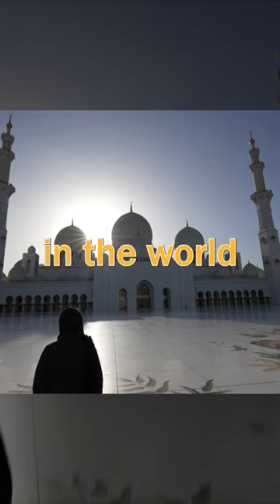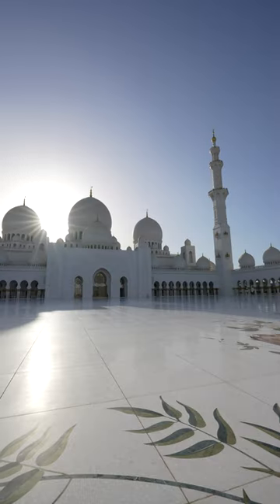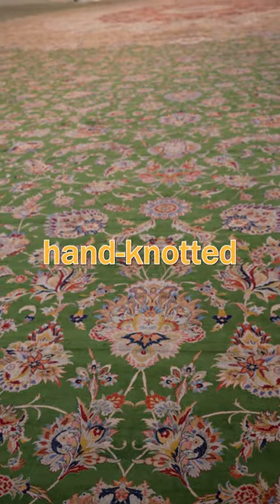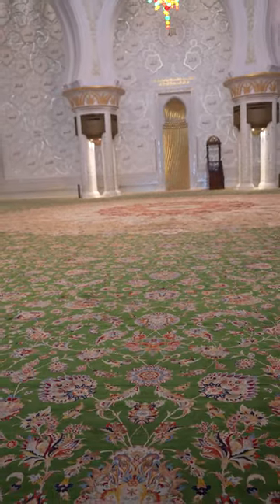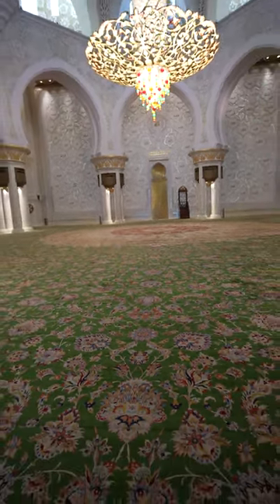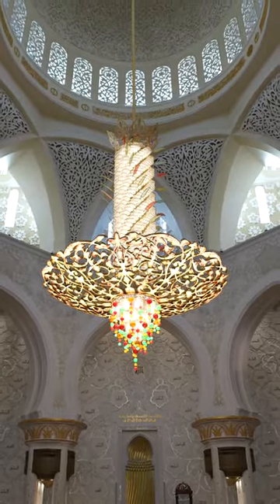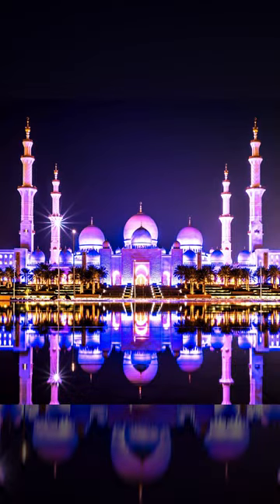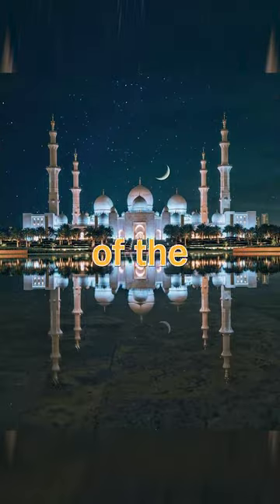Visiting one of the largest mosques in the world!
United Arab Emirates ~ Country #77

❤️ New short videos daily!

🌎 Hi, we’re Hudson & Emily! and we're on a trip to every country.  Follow for daily videos of our experience trying to travel on a budget, while enjoying the journey along the way!

🎬 A little bit about us: We were married in 2012 and have been traveling full time for the past 6 years. From living in an RV for 2 years, to living in Mexico,  to living out of our suitcases, we are currently on a trip to visit every country. We hope to share our experiences of trying to enjoy the journey and make the most of life experiences. (although this is pretty easy to forget when we are hangry =)